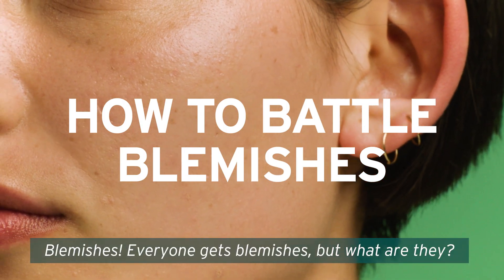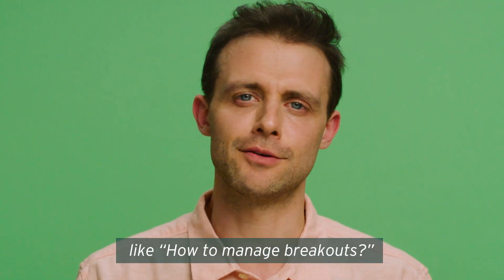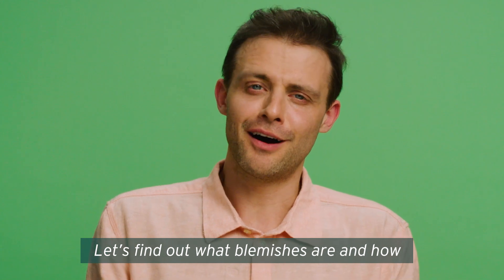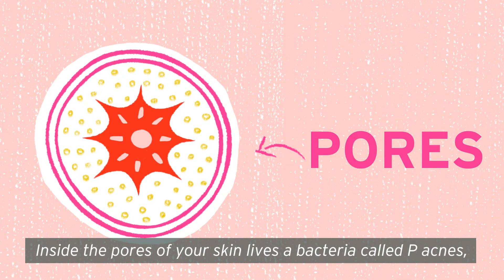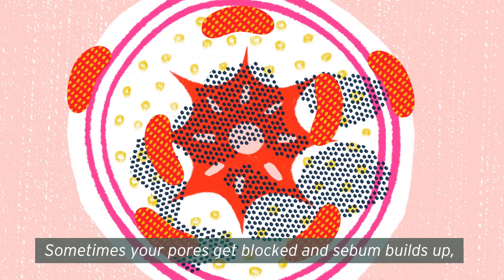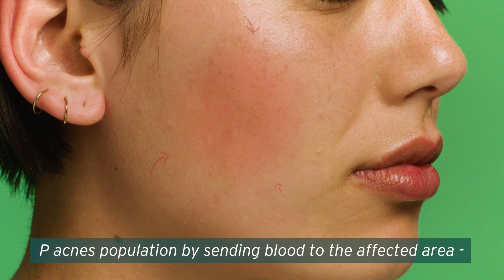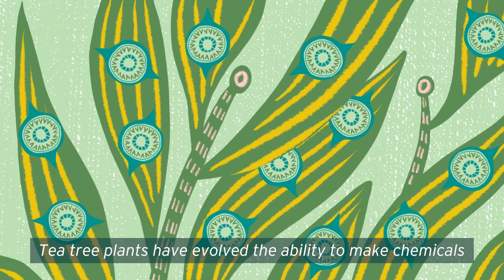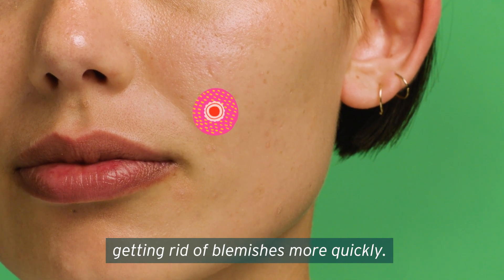What Causes Blemishes With Steve Mould – The Body Shop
We all suffer from the odd breakout, but do you know what causes them? We have teamed up with science author Steve Mould to get the lowdown.

So why do we get spots? We asked Steve Mould a presenter, author and all-round science genius to help us understand the facts behind those pesky breakouts. Because the more we know, the better we can figure out how to battle those blemishes.

WHAT CAUSES BLEMISHES?
Spots are caused by a build up of bacteria in your pores, called p acnes, Blocked pores can be caused by everything from pollution to over-cleansing. Your immune system tries to fight the bacteria by sending blood to the affected area which looks like redness and swelling. You get an annoying zit!

WHY IS TEA TREE OIL GOOD FOR BLEMISHES?
Tea tree oil has anti-bacterial properties, basically, it helps neutralise bacteria.  This helps your immune system fight back against blemishes. Our Tea Tree skincare harnesses the antibacterial power of tea tree leaves, so you can put together a regime for visibly clearer looking skin.

So you know the science behind your breakouts, now what? Discover our 6 tips for clearer-looking skin and recommended Tea Tree products.

Love this video?  Let us know what you have like us to do next in the comments below!  Don't forget to visit The Body Shop YouTube channel for more upcycling hacks, make-up and skincare how-tos, and lots of videos on our Enrich Not Exploit a commitment.